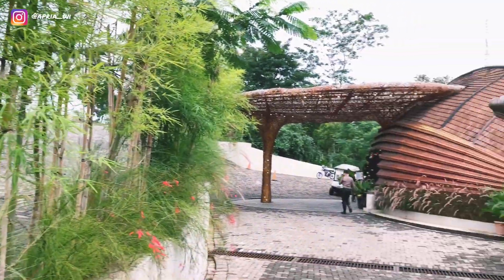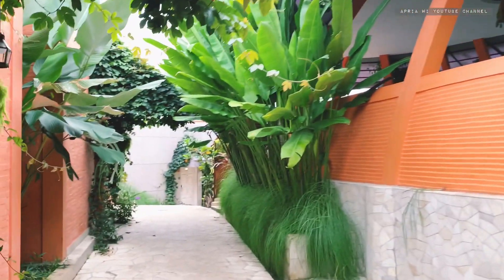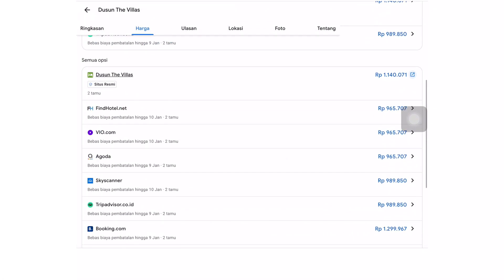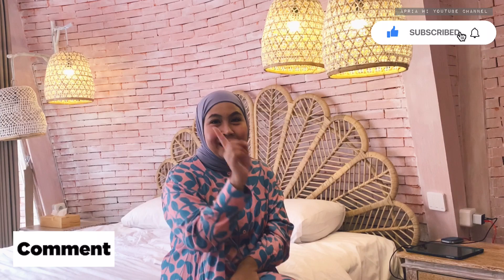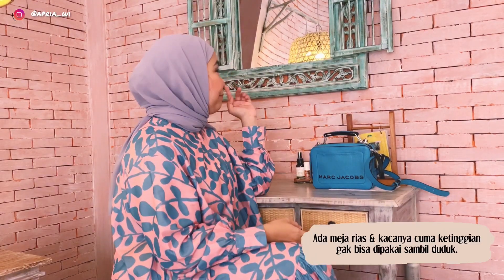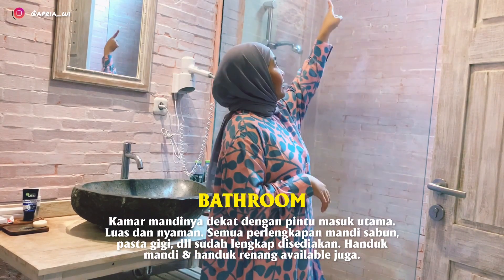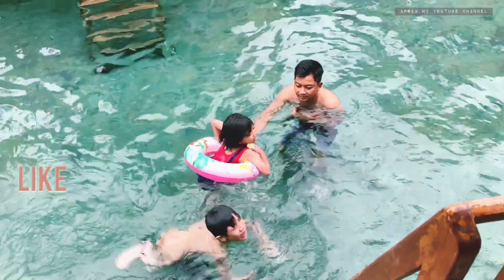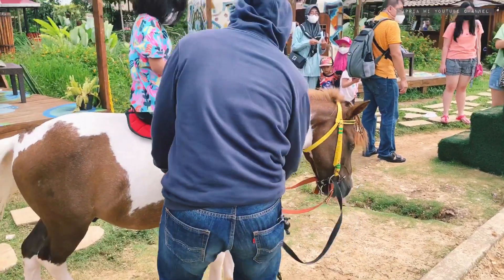DUSUN SEMILIR | DUSUN THE VILLAS REVIEW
YEAH, WELCOME BACK ; )

Assalamualaikum. Lihat tempat kece gak nyangka ternyata ada di Jawa Tengah, dekat ma Kota Semarang. Lokasinya ada are Dusun Semilir.

Mau tanya apa aja boleh banget yach, tinggal taruh di kolom komentar